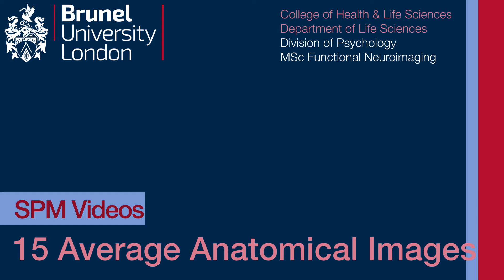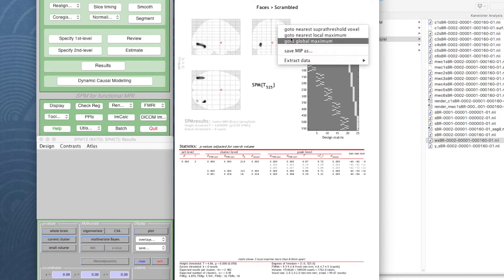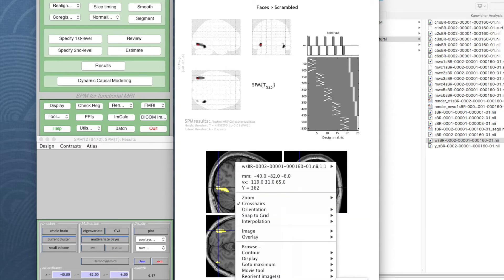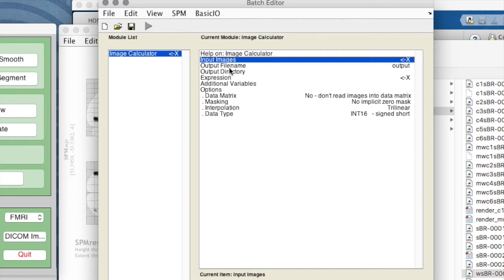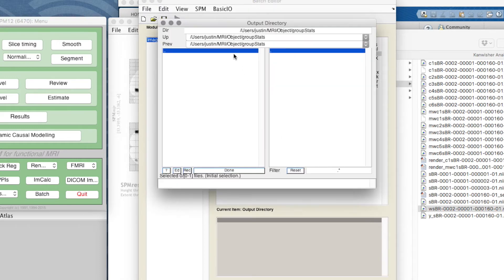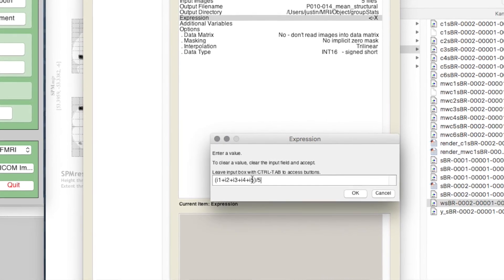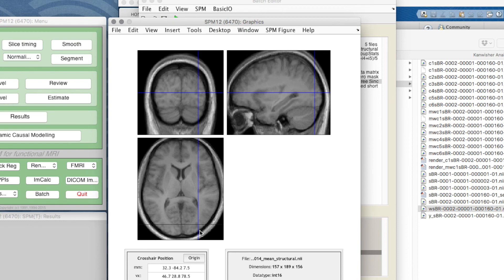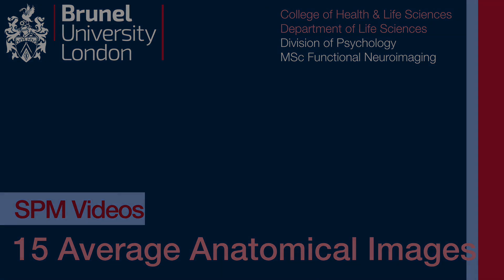SPM Tutorial 15 - Average Anatomical Images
Screencast tutorial on using the SPM12 toolbox in Matlab to analyse an FMRI study of face and object recognition.

Tutorial 15: Use the Image Calculator to output the mean of 5 anatomical images.